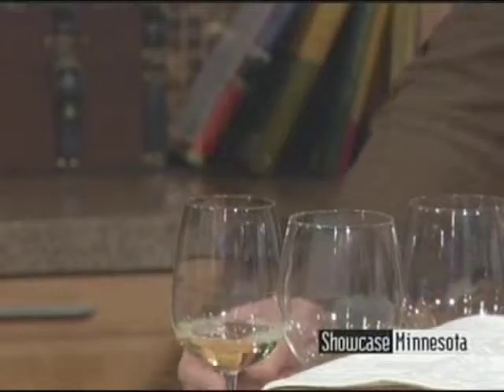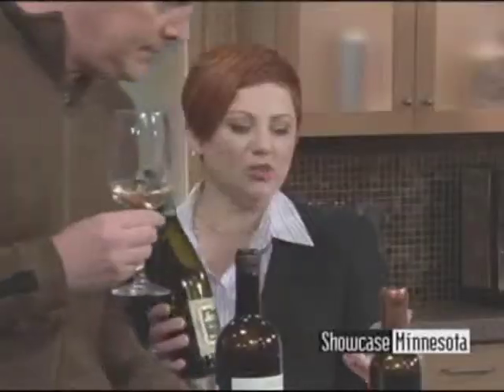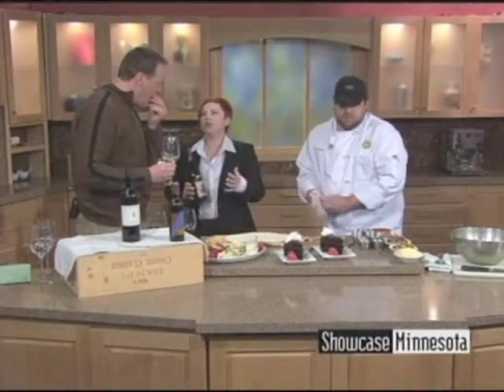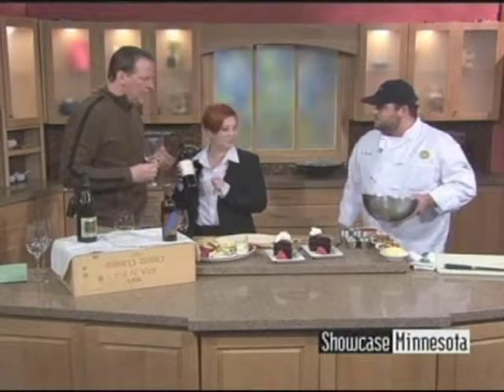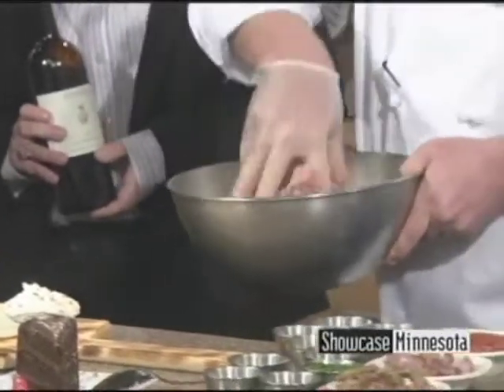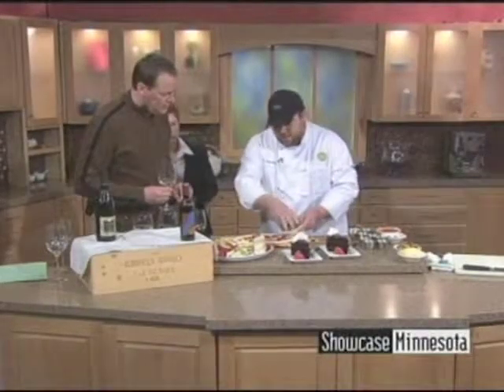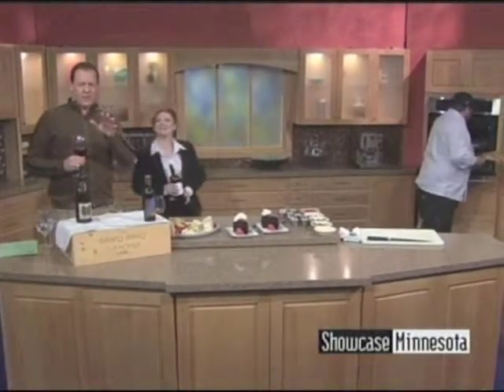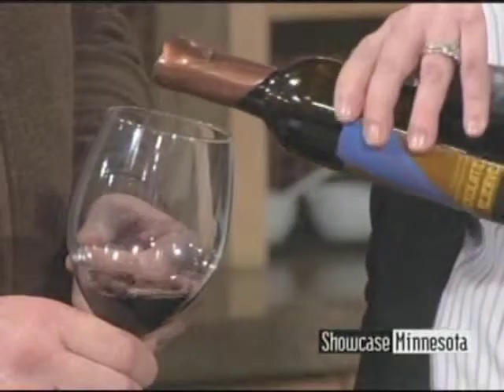Sharron Peterson: Pairing Wine with Pizza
Sommelier, Sharron Peterson on Twin Cities TV shows us how to pair wine with cheese, pizza and chocolate cake.